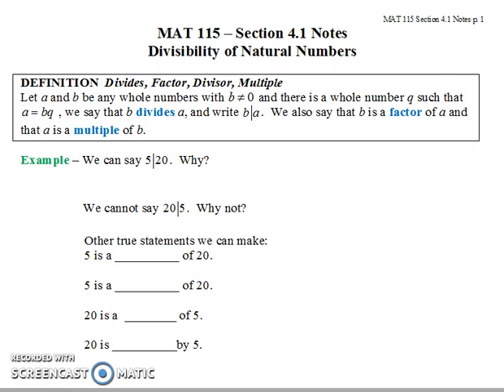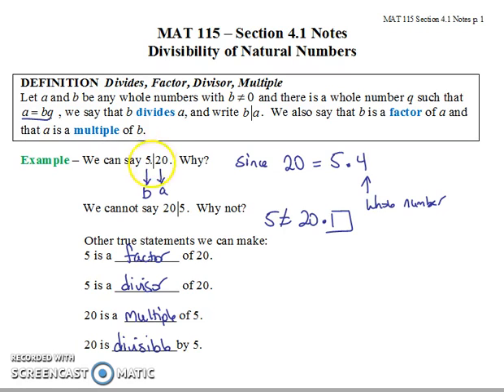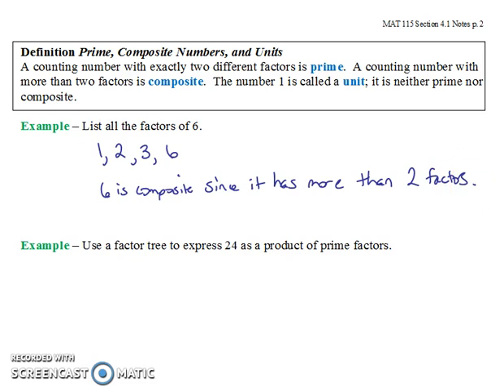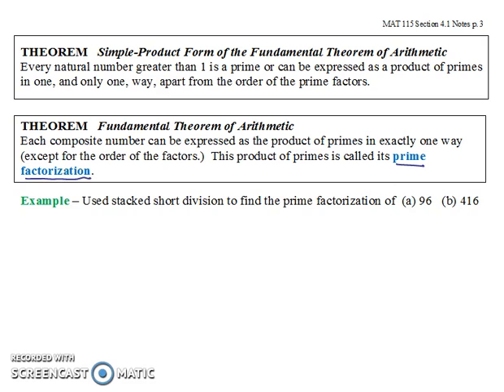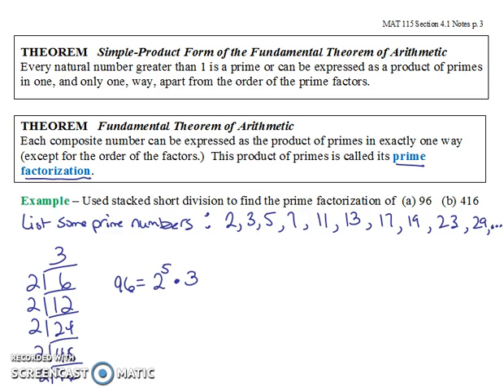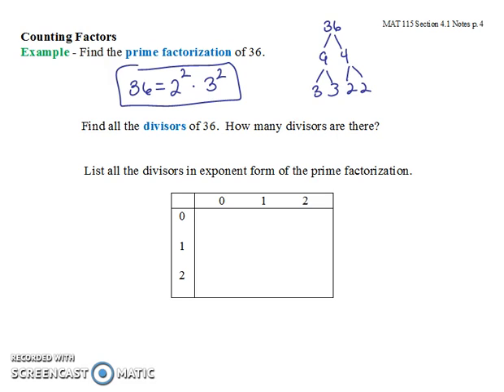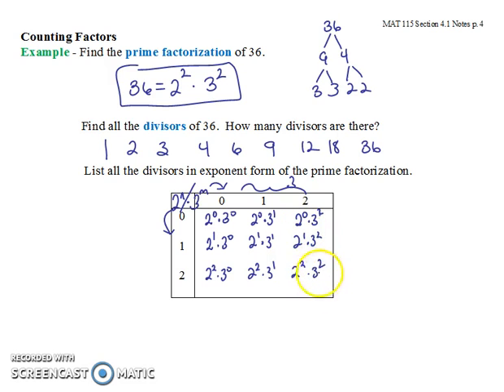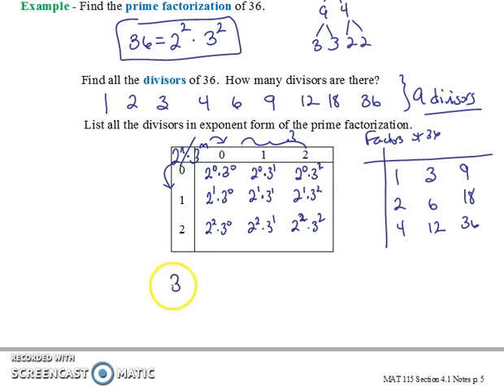MAT115 4 1Part1